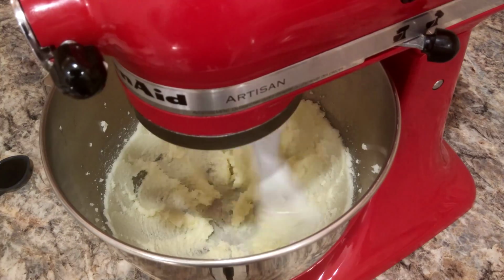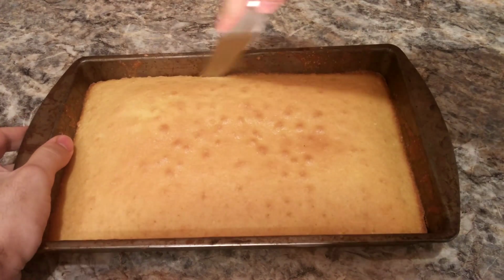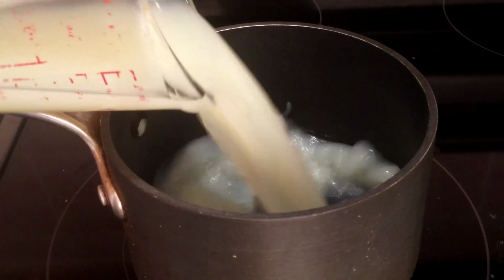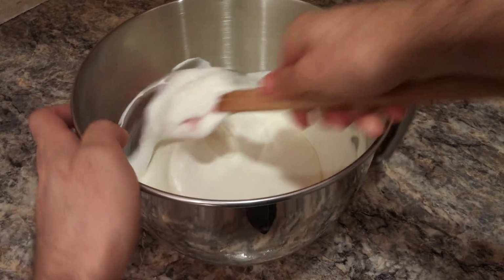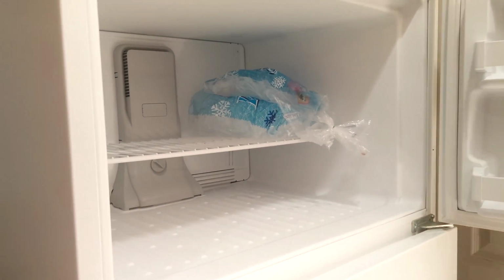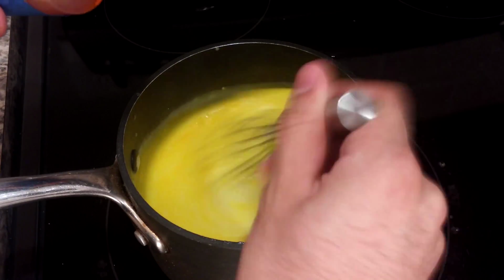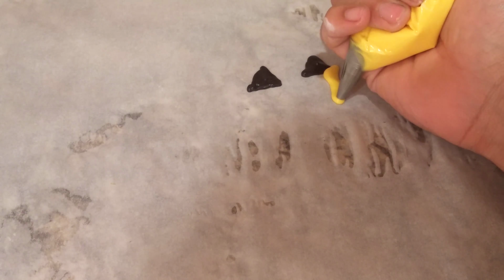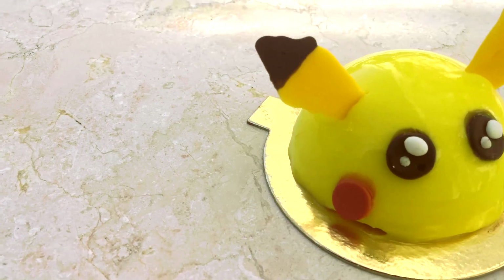Pokemon 20th Anniversary Pastry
Lemon Center:
Gelatin 1 Tbsp
Water 3 Tbsp
Lemon Juice 1/2 cup

White Chocolate Mousse:
Gelatin 1/2 Tbsp
Water 1 1/2 Tbsp
Heavy Cream 1 cup
Sugar 2 Tbsp
White Chocolate 4 oz
Heavy cream 2 Tbsp

Glaze:
Gelatin 1 Tbsp

Other:
Blake fondant
Red Fondant
White Fondant
Black Compound Chocolate
Yellow Compoand Chocolate